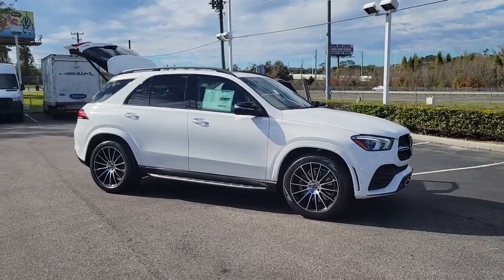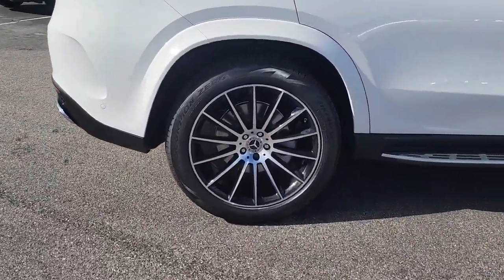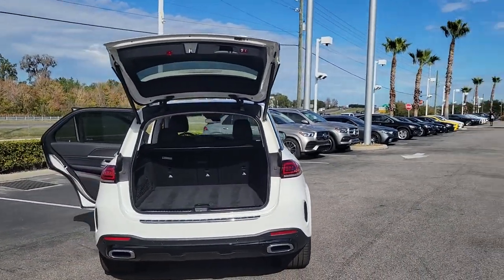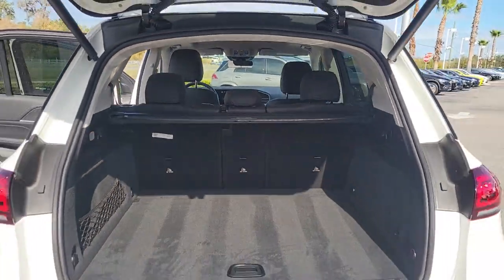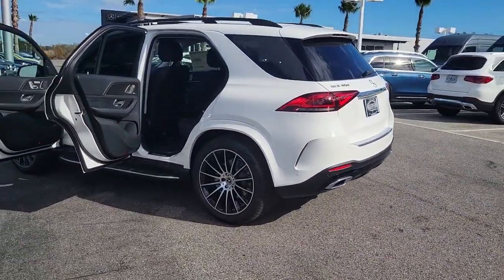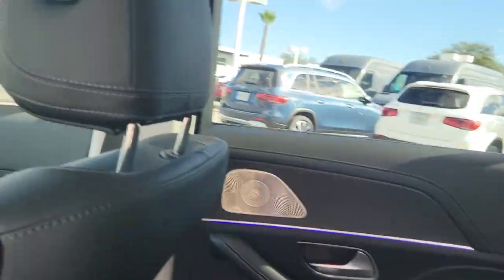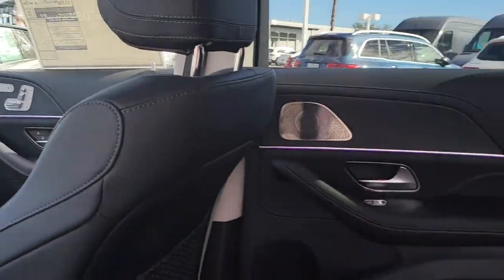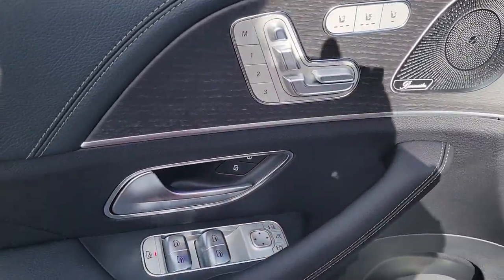2023 Mercedes-Benz GLE Lakeland, Plant City, Winter Haven, FL PA886253